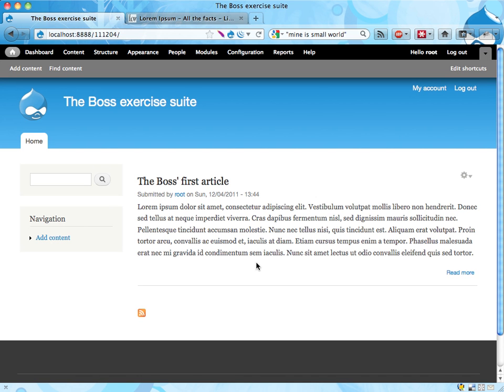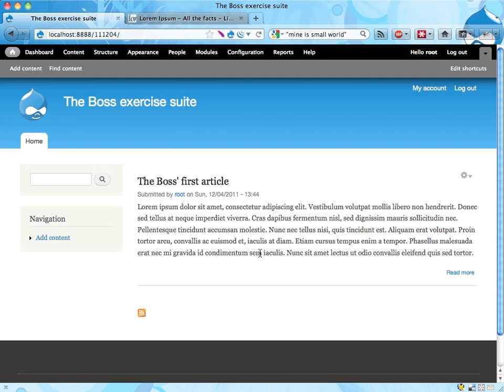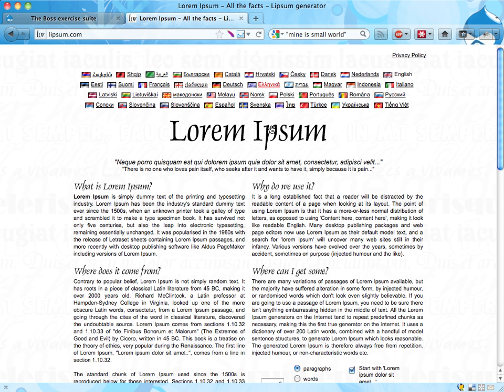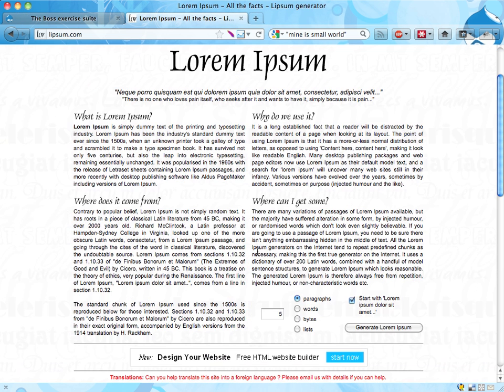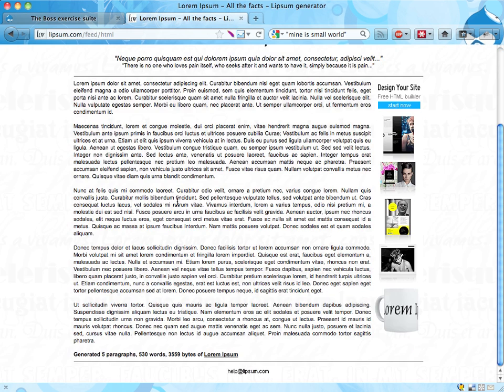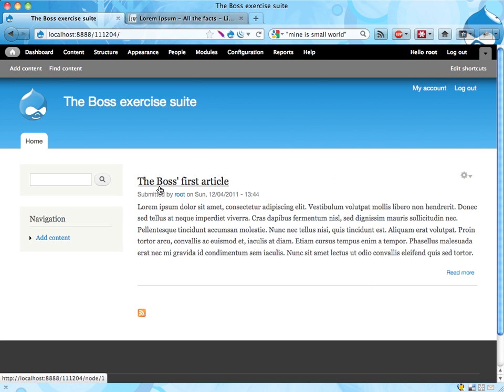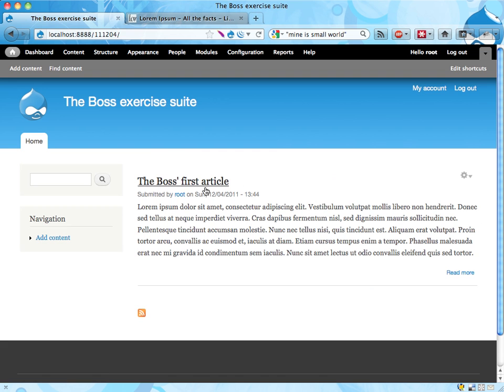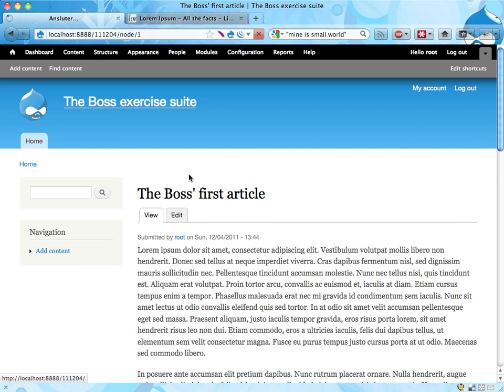Boss exercise 1: Posting to front page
The boss wants an article on the site, and he wants it visible on the front page!